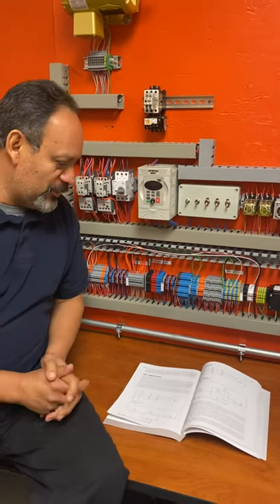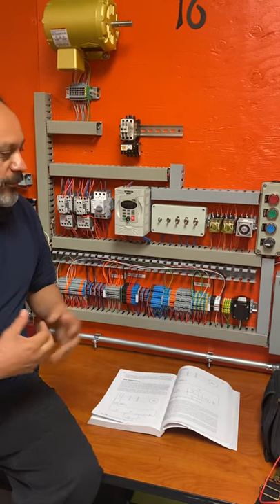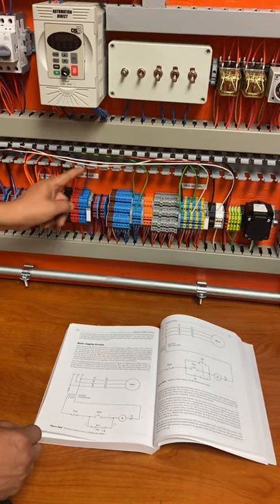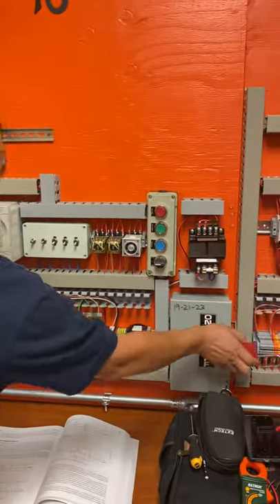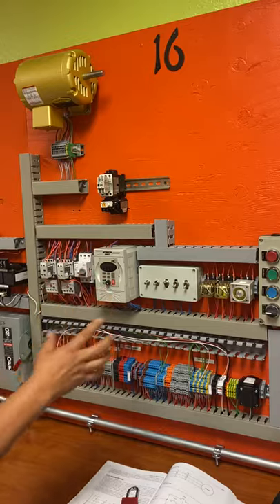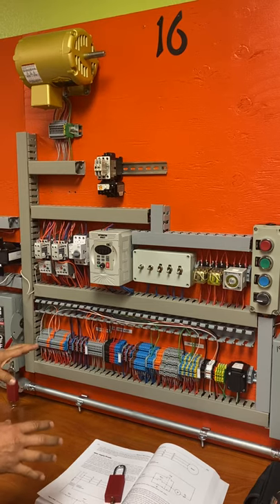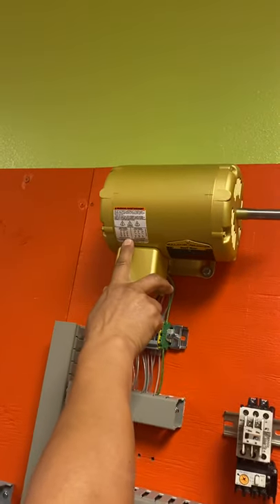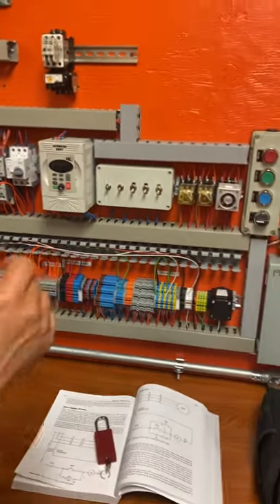Jogging control with a toggle switch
Motor controls